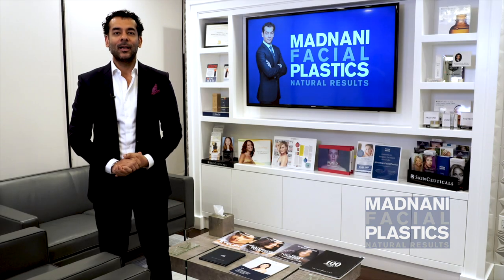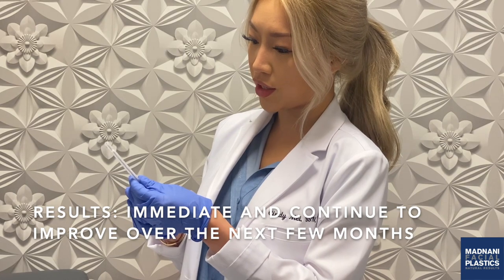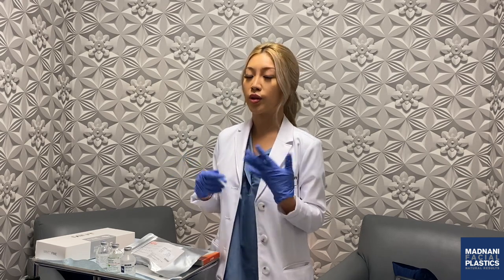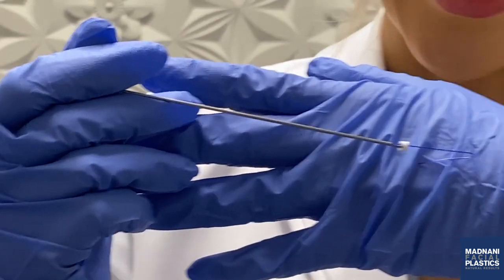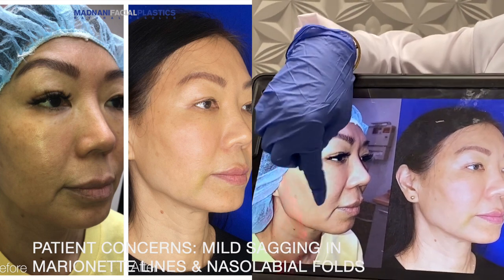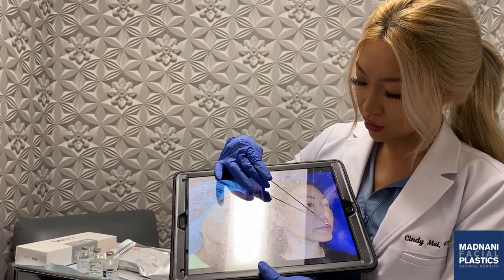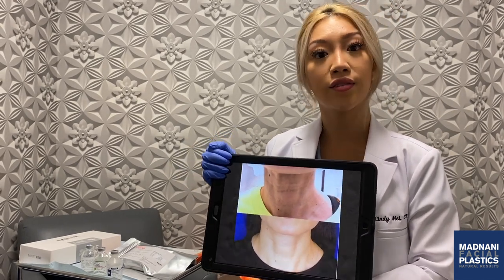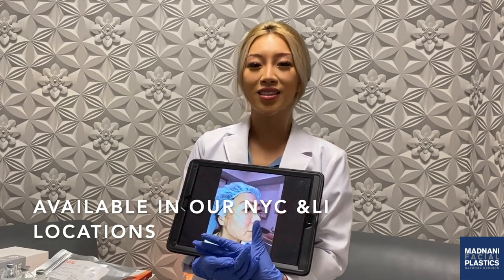MINT PDO Threadlift Explained with Before and Afters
Our 56 year old patient 2 weeks after threadlift procedure using Mint PDO threads. Patient received a combination of lifting threads to lift her mid face/cheeks/Nasolabial folds/Jowls and smoothing threads for her marionette lines and neck.She has had no prior facial surgery.⁠
Performed by RN Cindy
💉Done using local anesthesia.⁠
⏳Threads last 1-2 years and will continue to stimulate collagen over the next few months.⁠
🔎What is a thread lift?⁠
Dissolvable PDO (polydioxanone) threads (same threads that are used in cardio thoracic surgery) that are strategically placed to increase collagen, lift, and give a smoother, tighter and more lifted look, non-surgically.⁠
Threads can also be placed in the nasolabial folds or used for a brow lift- for the right candidate. Results can last up to 12 months+ with optimal correction.⁠

Cost varies on the area being treated.⁠
This treatment is performed by our Certified Nurses and Physician Assistants.⁠
Available in both NYC and LI locations.⁠

Or contact at:

Manhattan Location
800A Fifth Ave.

Dr. Madnani also offer's skype/facetime consultation to out of state patients!